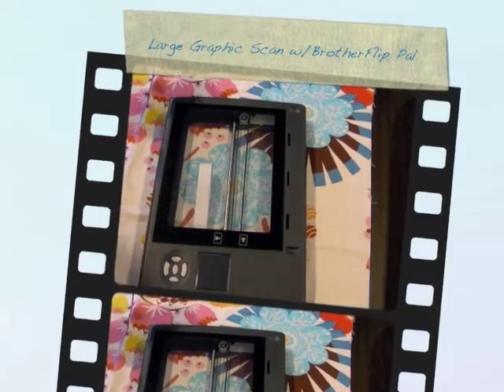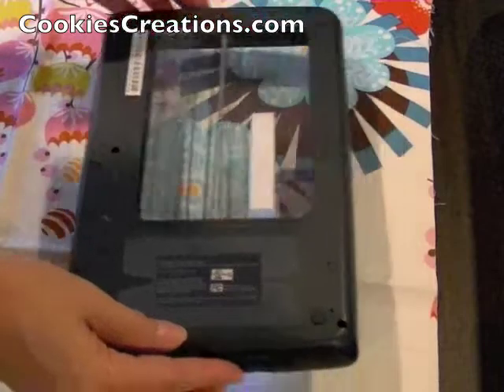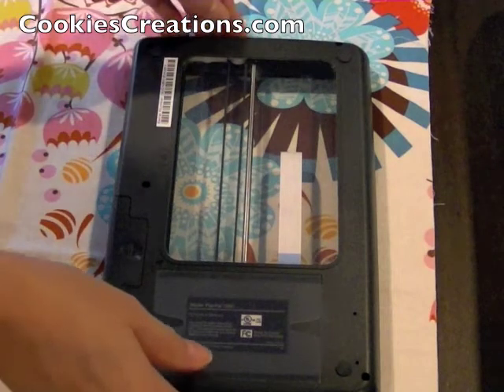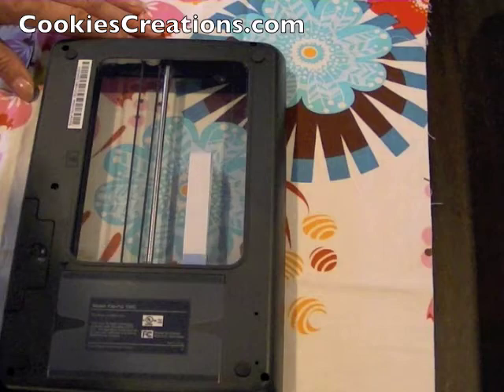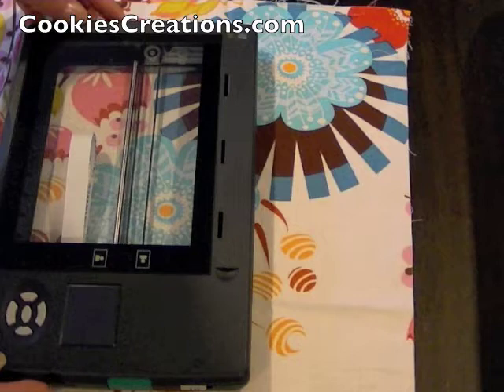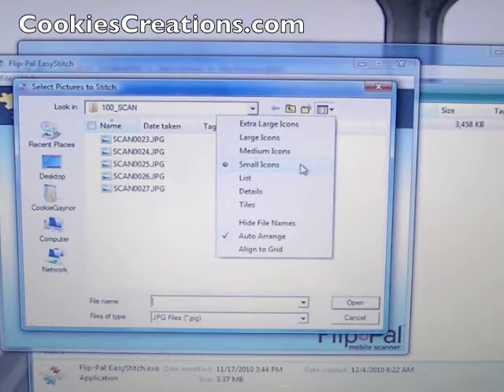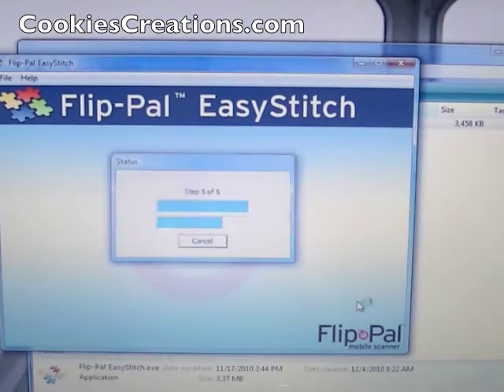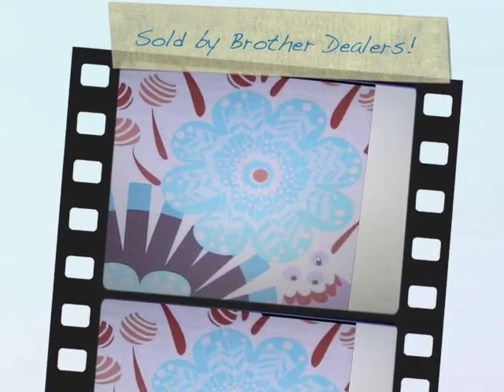Scanning Larger Graphics Into Flip Pal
A quick guide on how to scan in a graphic that is bigger than your flip pal mobile scanner.  It is so easy that you will soon be scanning in wall paper  and more with this clever set of tools.